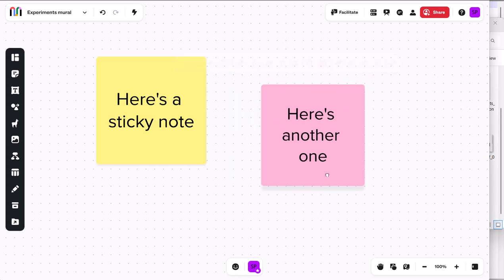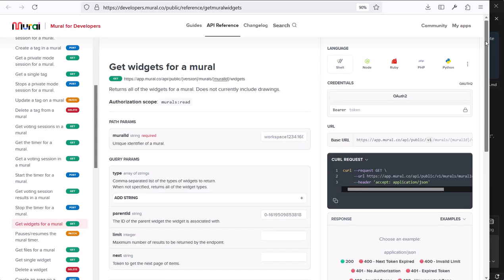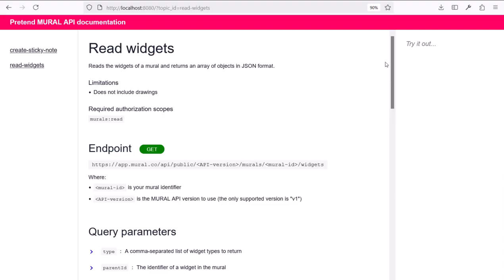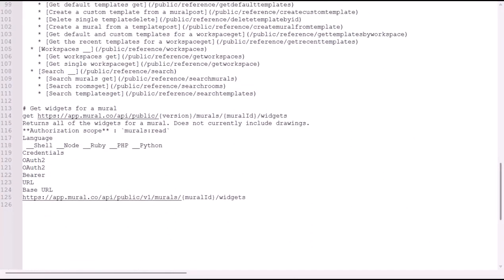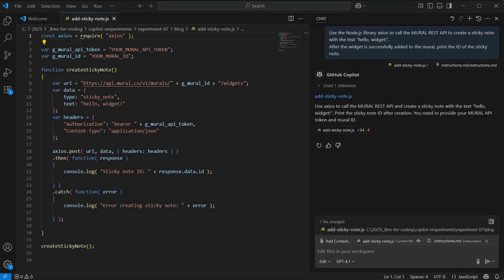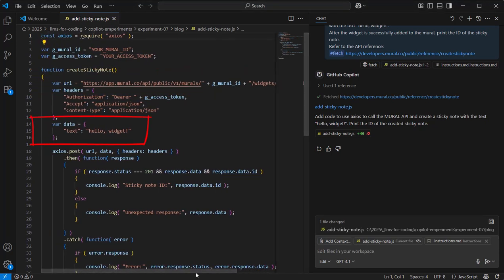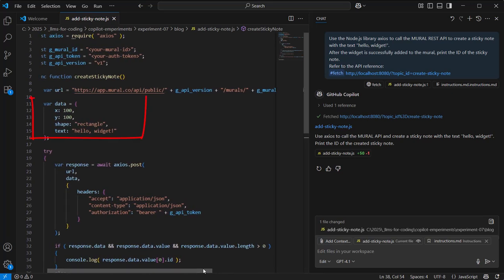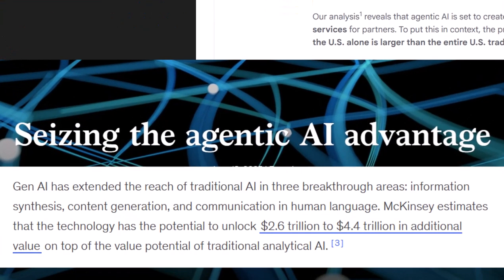Optimizing API docs for AI agents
If you want AI-integrated programming tools, MCP servers, and other function-calling AI agents to use your APIs, ensure those agents can access relevant API reference information to include in their LLM prompts.